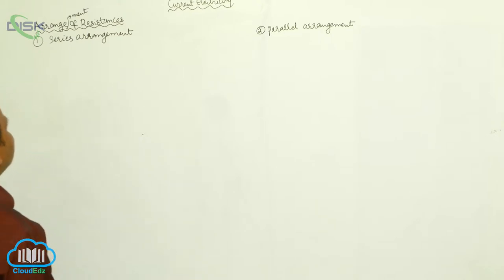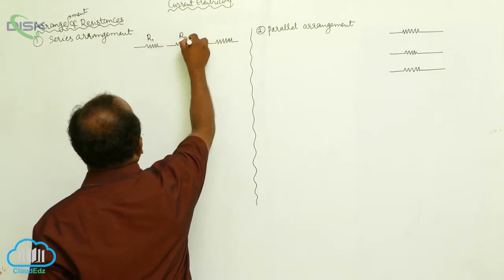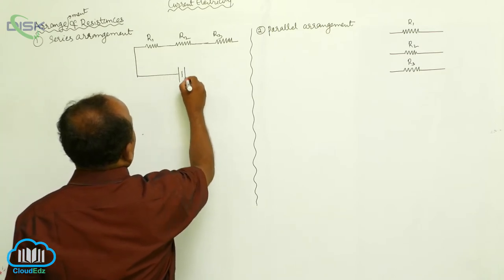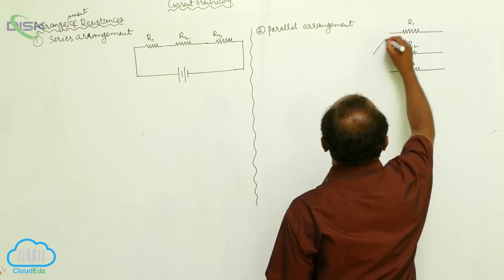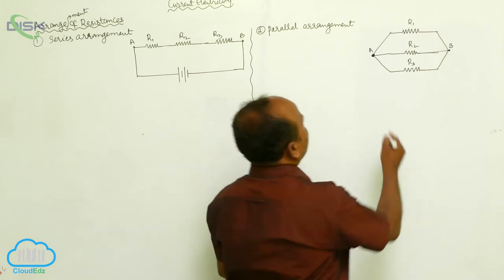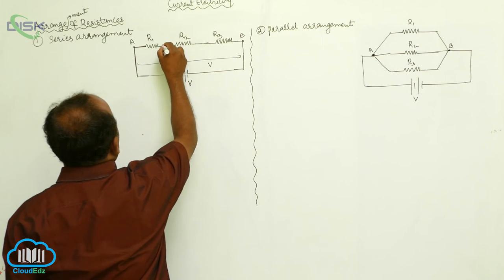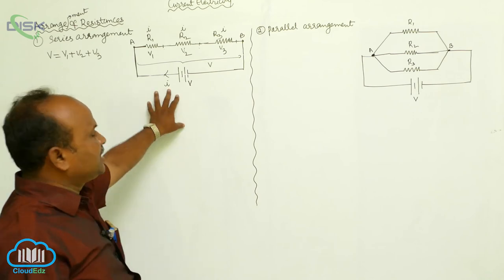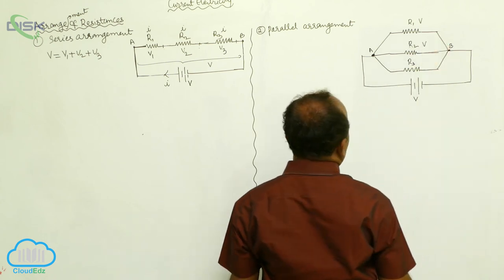Combination of Resistors- Series and Parallel || Comb. of resistors 1 || Disk Telangana